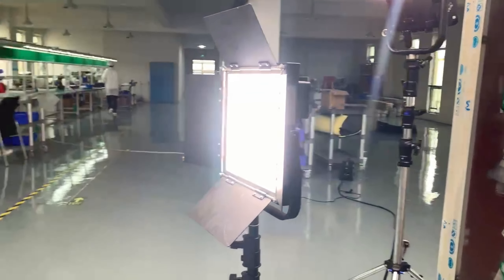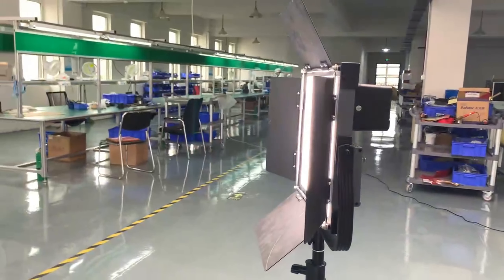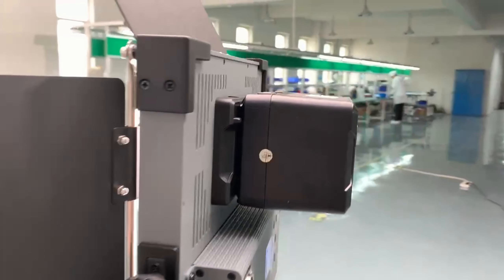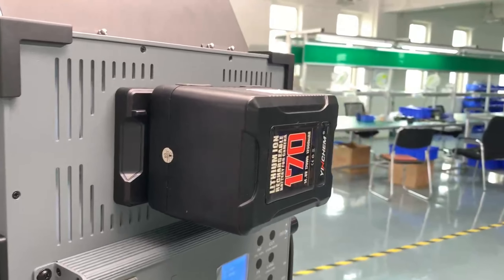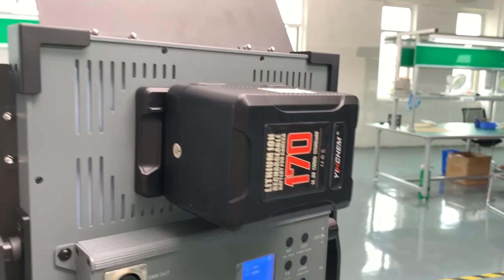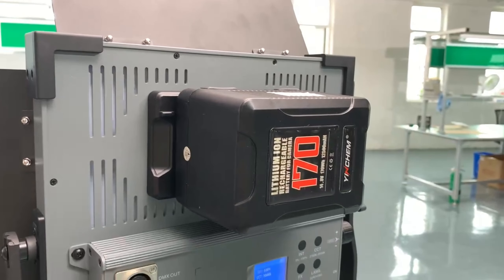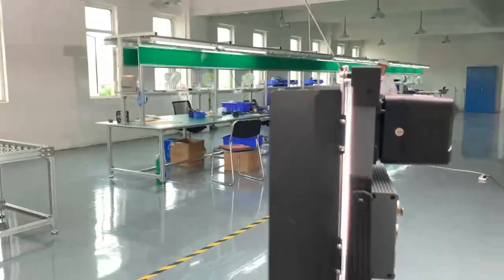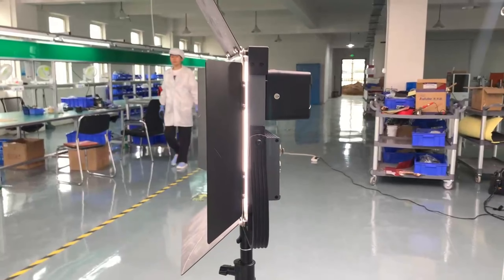battery v mount conector manufacturers,v mount battery cover manufacturers